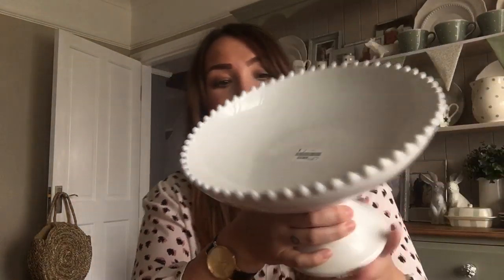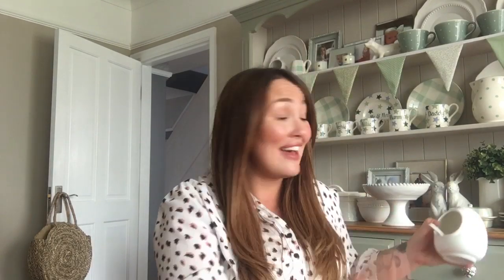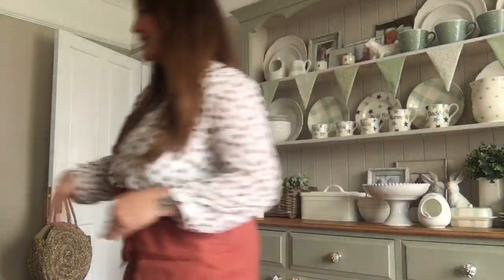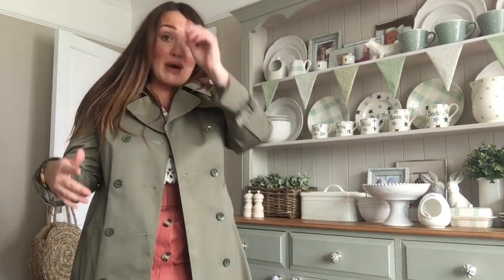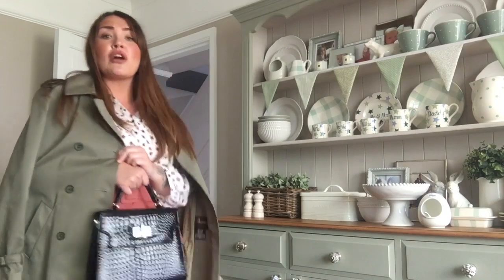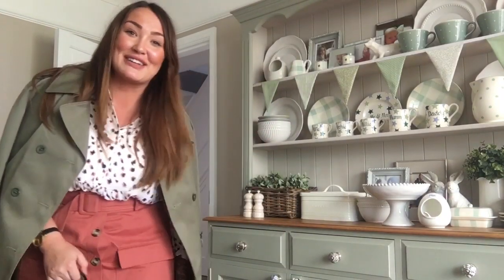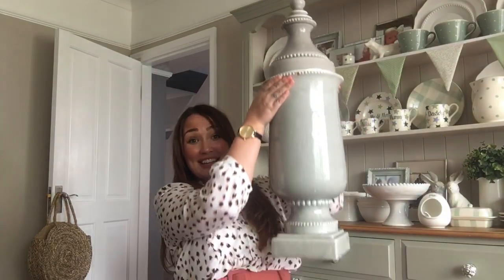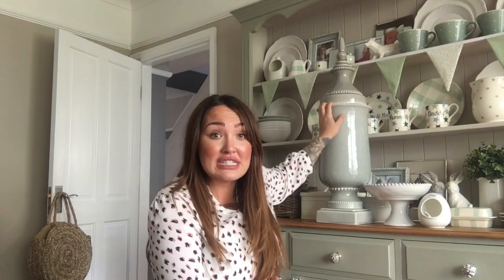Charity shop thrift store haul *clothing and homeware*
Hello welcome back grab a cuppa and some snack and hopefully you’ll enjoy my haul I bought some amazing things including homeware and clothing x